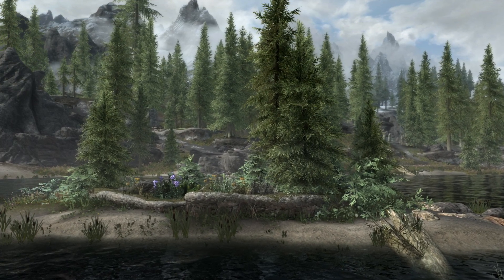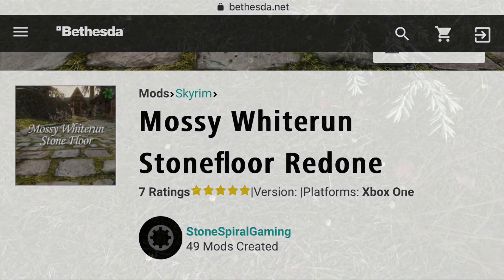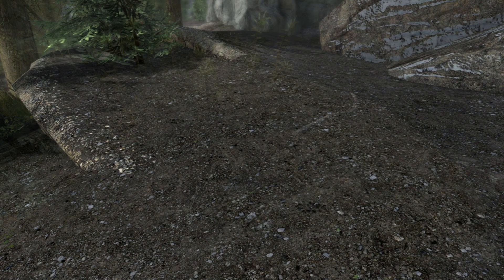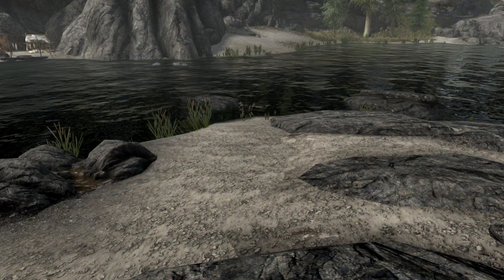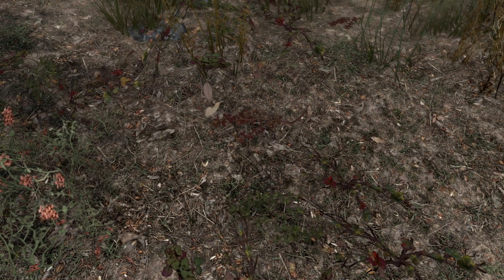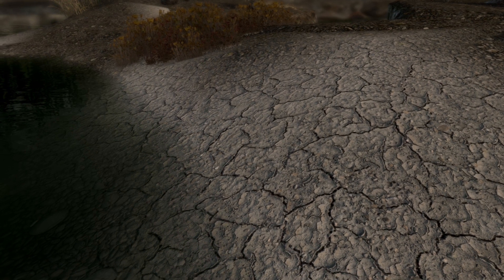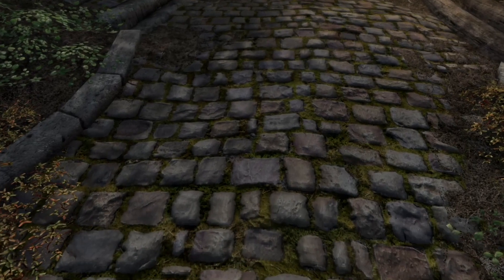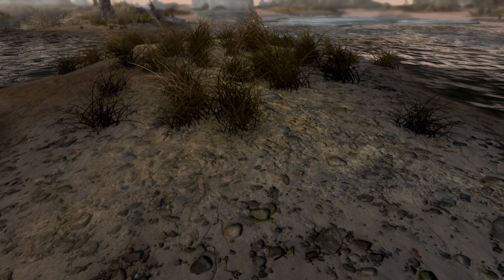Skyrim SE- Septentrional Landscapes- Xbox One